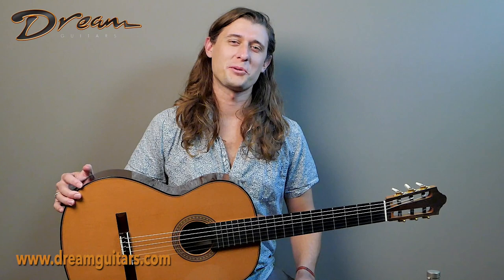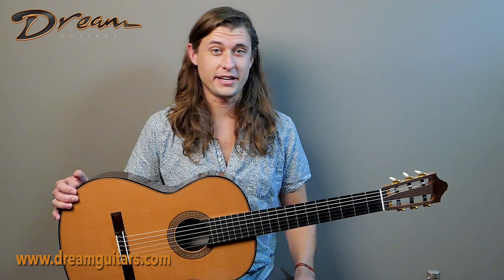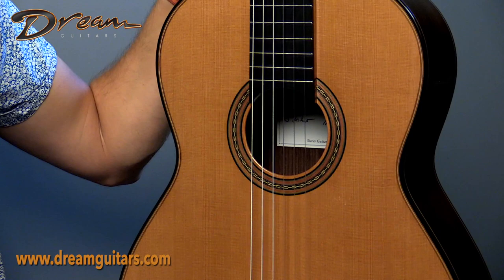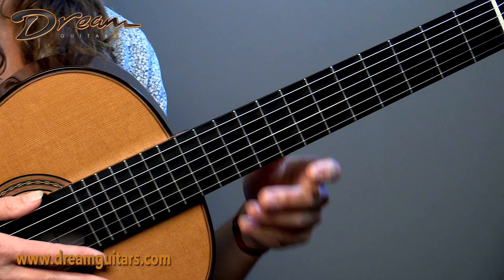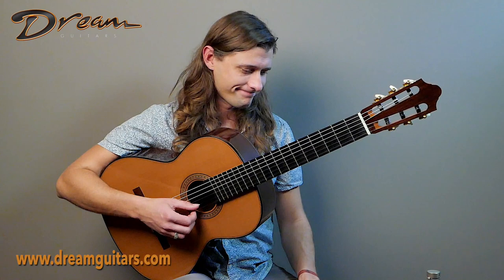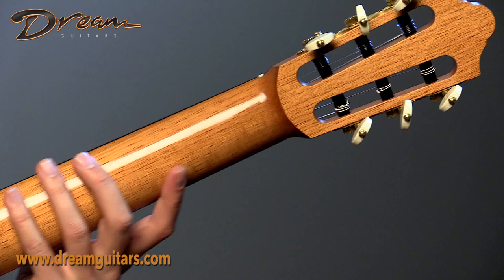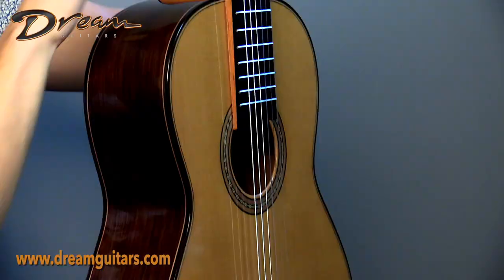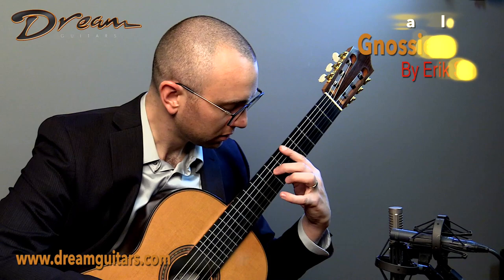2021 Solveig & Andreas Kirschner Double Top Classical, Indian Rosewood & Cedar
Paul: The double top here brings power and projection capable of filling a hall or simply making you smile! It's fun to play a strong guitar and that power helps to shape how you play.
Logan: This short scale double top from Solveig & Andreas Kirschner stands out to me with a unique mixture of lively response and round sweetness.